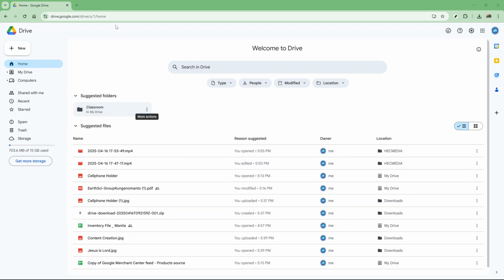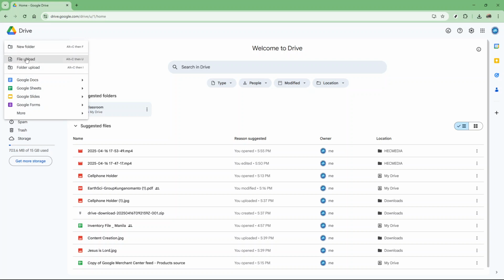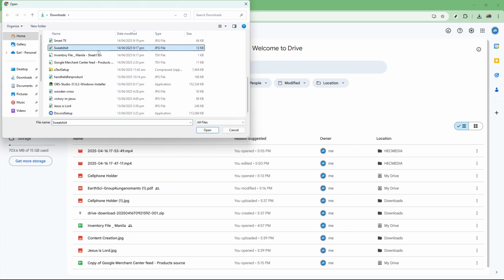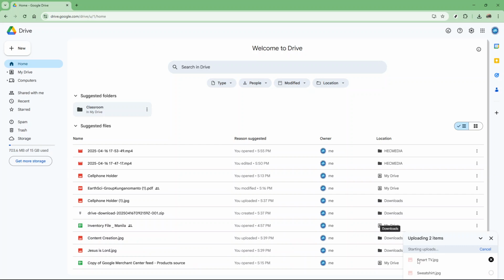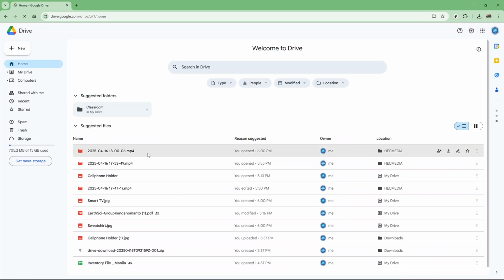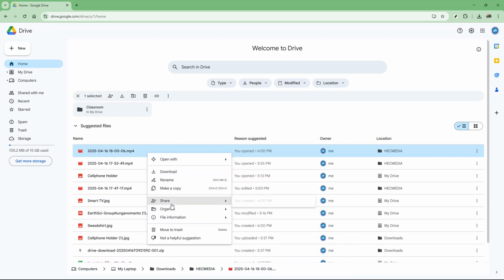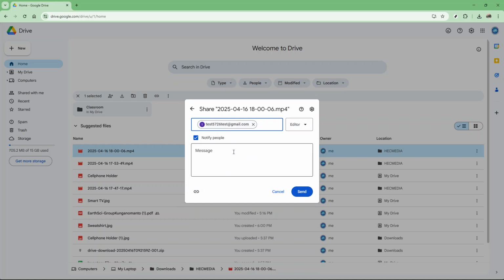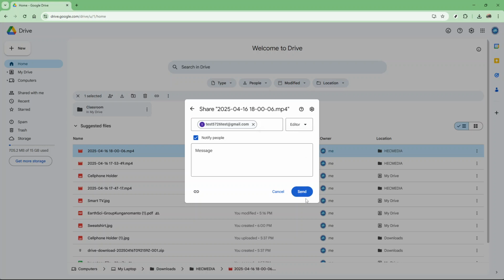How to Upload and Share Google Drive Pictures [2025 Full Guide]